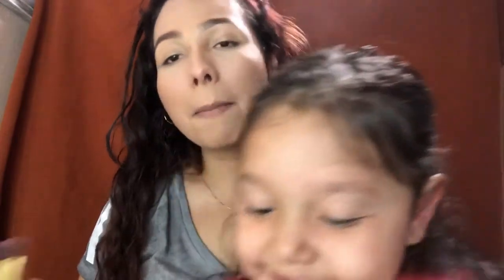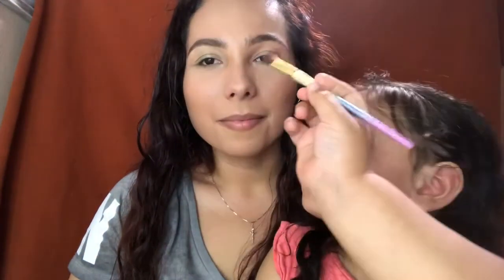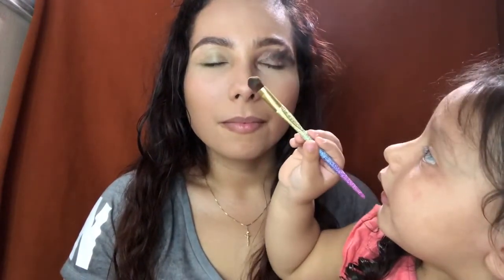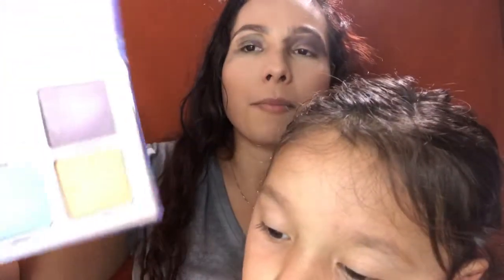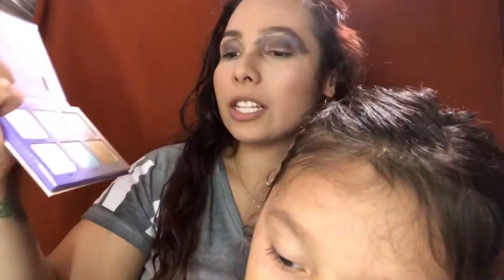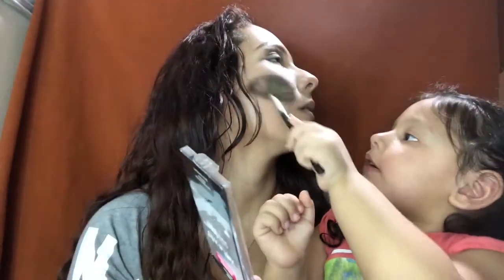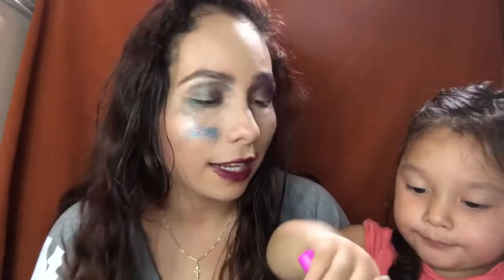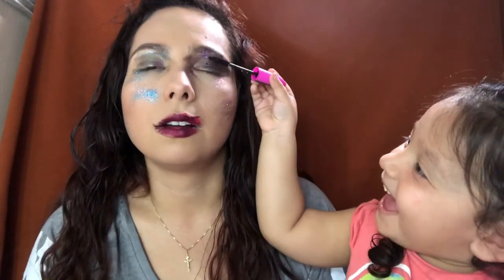MY 3 YEAR OLD DAUGHTER DOES MY MAKEUP!!!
Hi cuties, if you want to have a laugh you have to see how my 3 year old daughter does my make up.